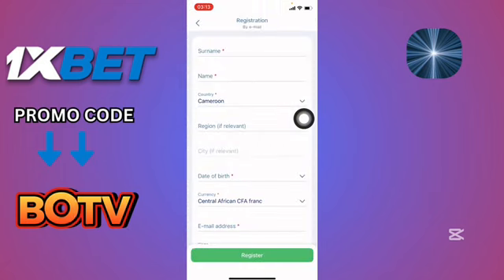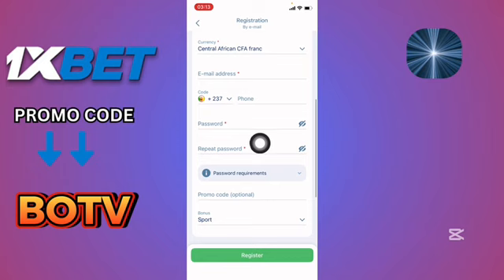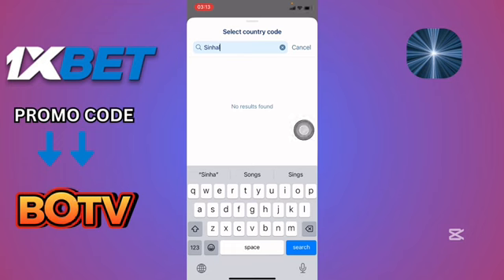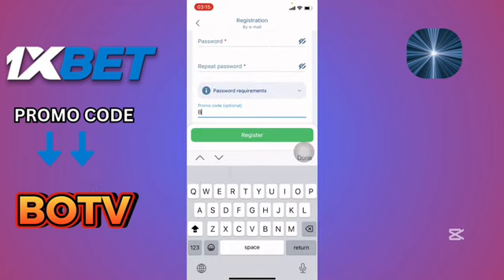How To Use 1xbet Bonus Amount Sinhala ( BEST METHOD 2025 )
You're going to learn How To Use 1xbet Bonus Amount Sinhala

1xbet
1xbet account
1xbet promo